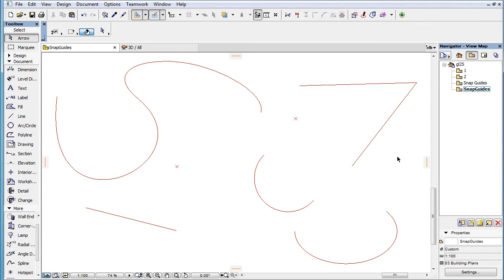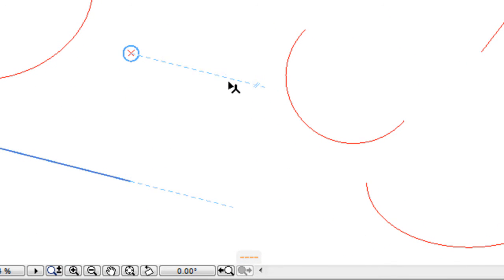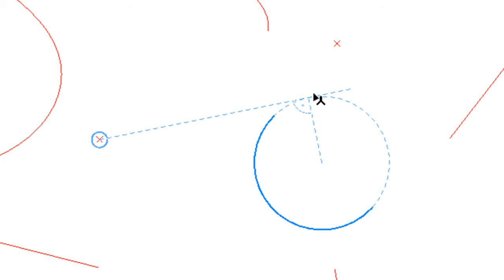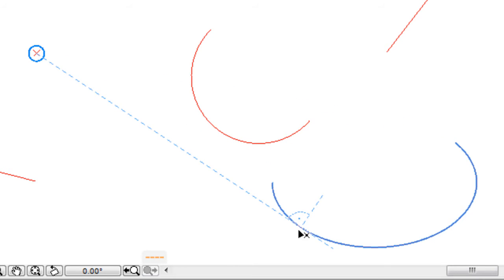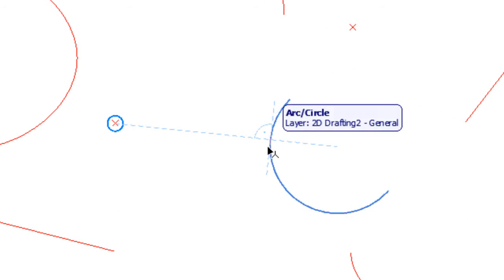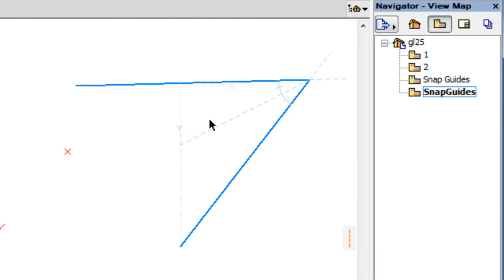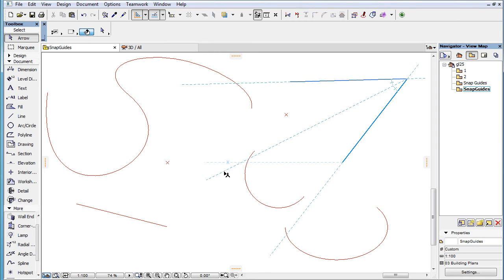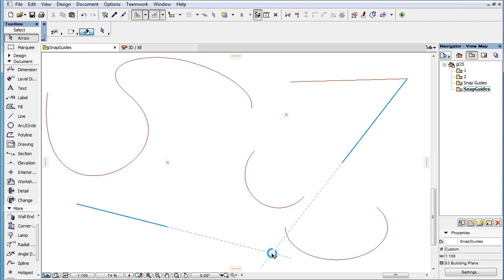Explanation Lines for Snap Guides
This video clip presents the types of explanation lines that are displayed by ARCHICAD 19 for the various types of Snap Guides and you can discover the cases in which they are drawn.